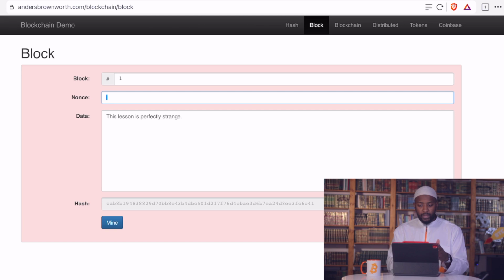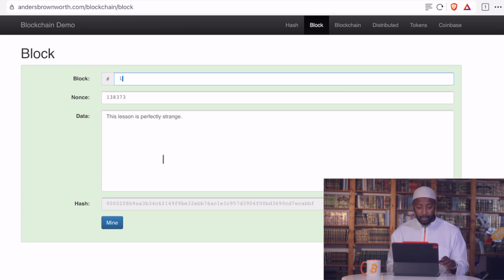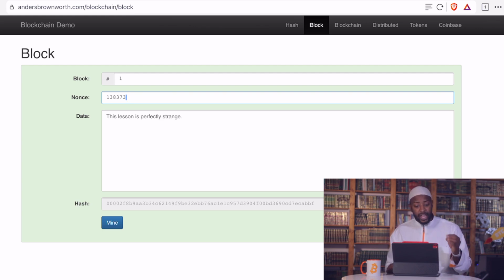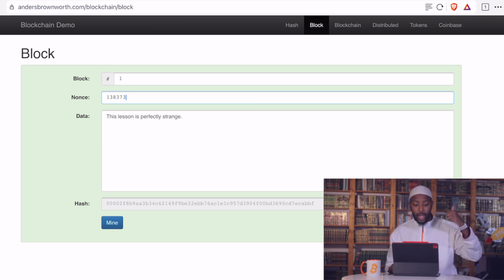Explaining how Bitcoin mining works - Part 2 Block